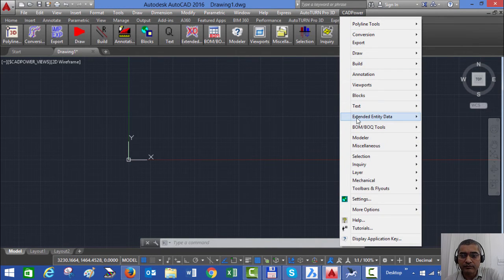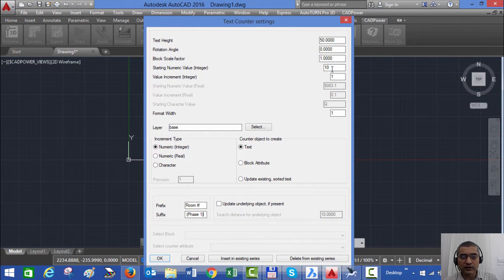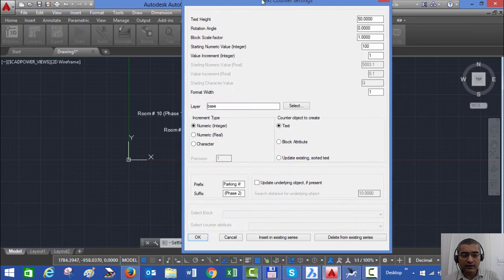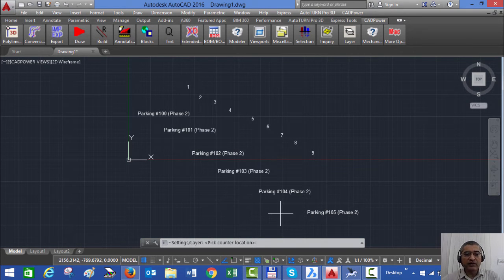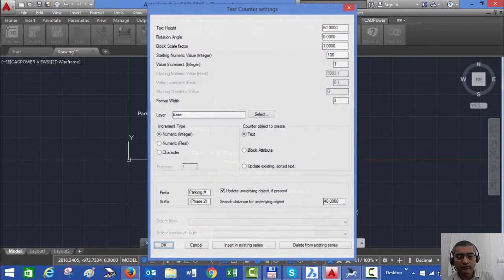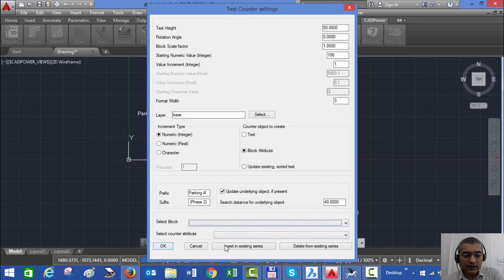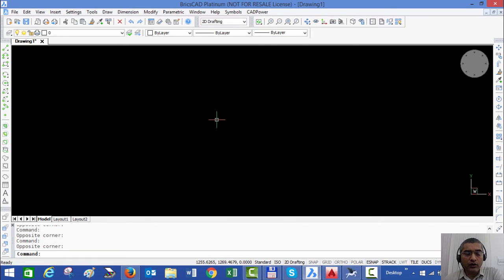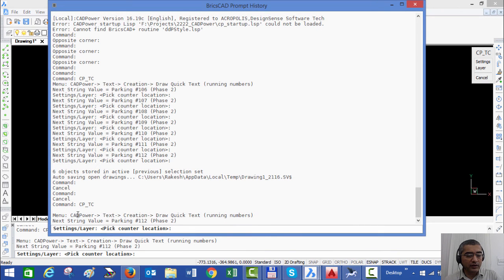Creating sequential numbered text in AutoCAD & BricsCAD - yet another CADPower magic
The Text Counter command in CADPower (CP_TC) is used to created sequentially numbered text.

It can be numeric sequence or a character sequence.

Annotating a sequential pattern of text and editing it have never been this easy.

Available in CADPower for AutoCAD and BricsCAD

365/8, “Hasmitha Avenue”, First Floor
16th Main Road, Jayanagar 4T Block,
Bengaluru – 560 041, India.